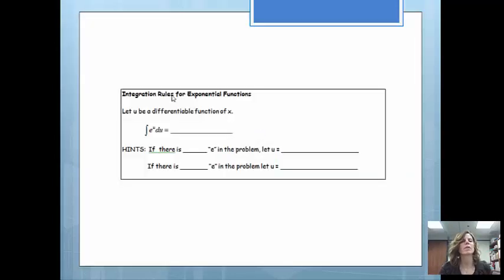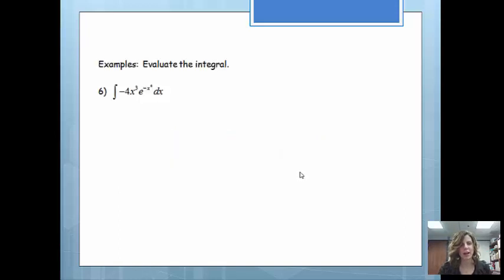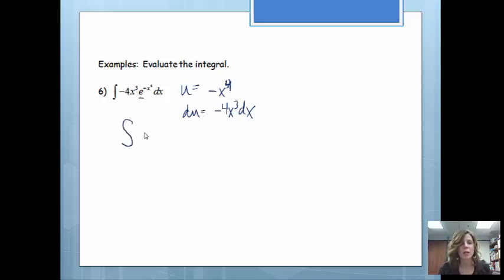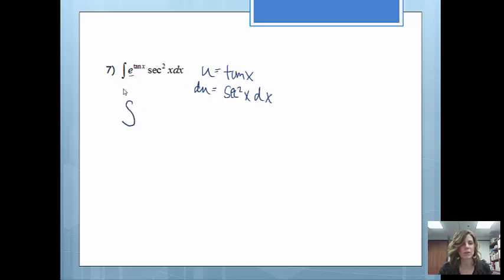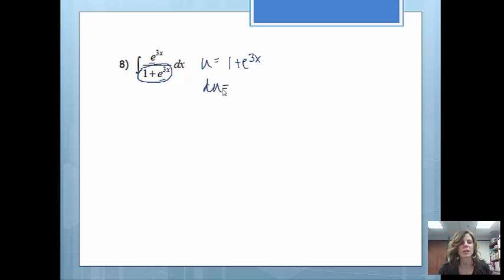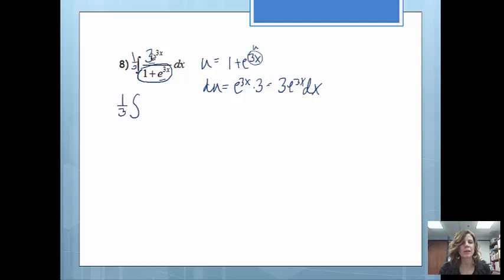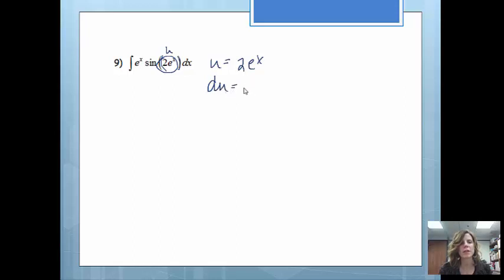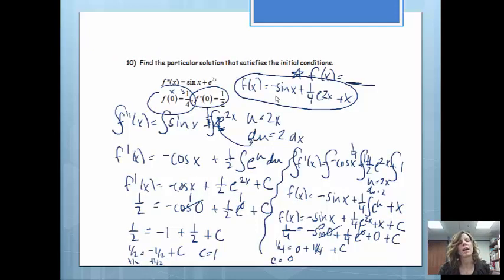Integrals involving Natural Exponential Functions